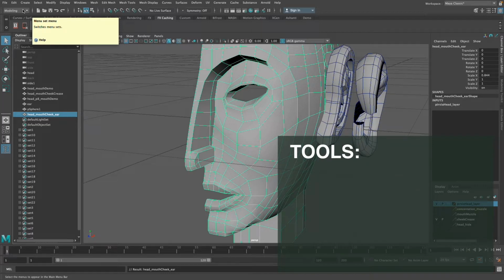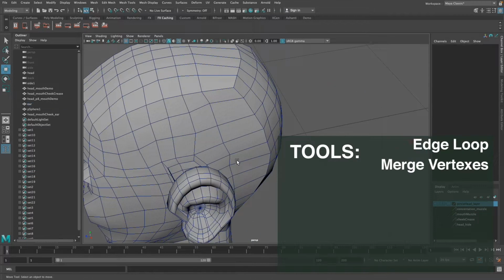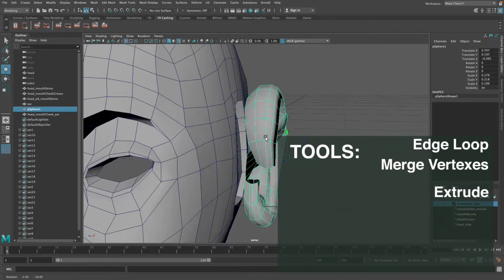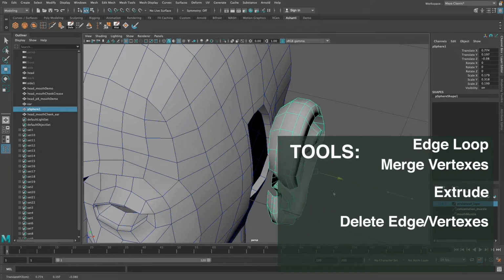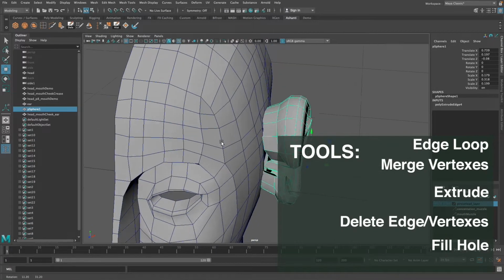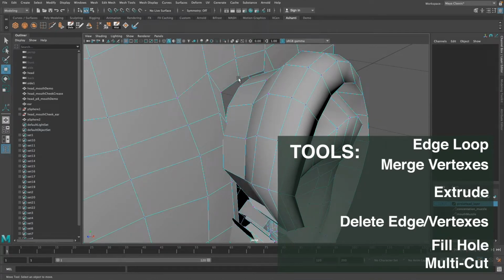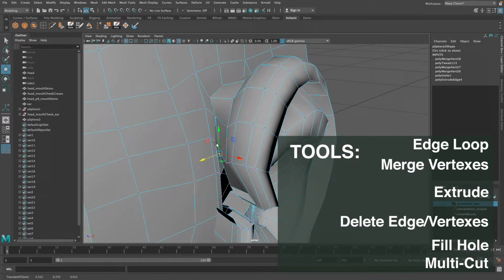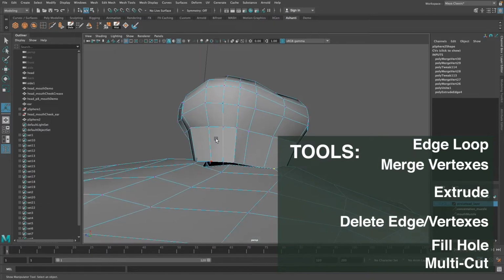Modeling the Ear: The Tragus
Attaching the ear and building the tragus (doodad) with box modeling.